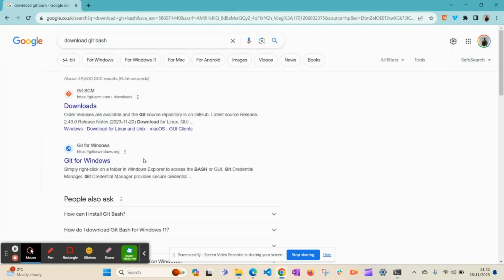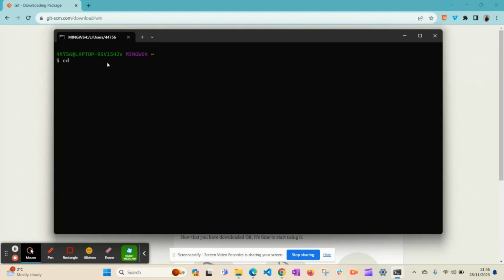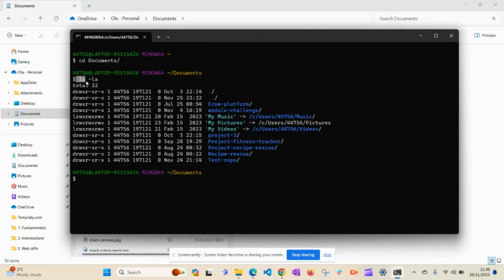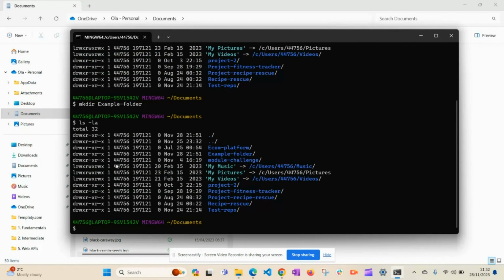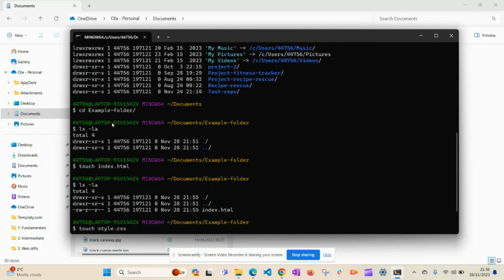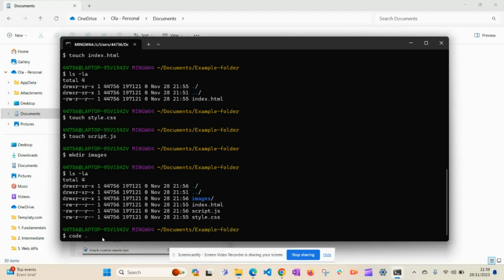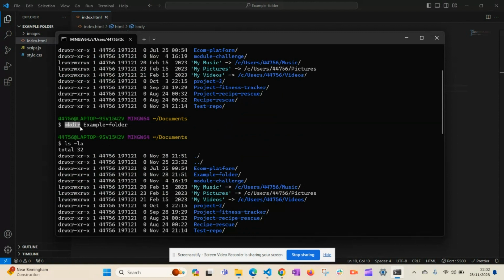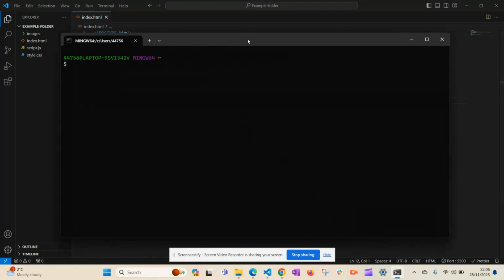5 Important Git Commands to Learn How to Use the Terminal (Git Bash / Terminal)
Hi guys, it's Ola here.

In this video I teach about version control, how to get started with git and the terminal.